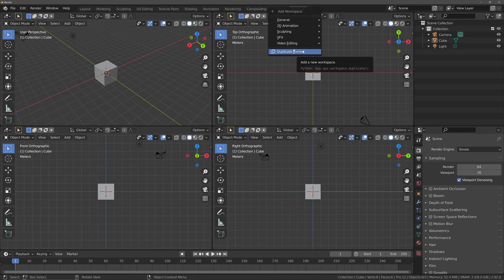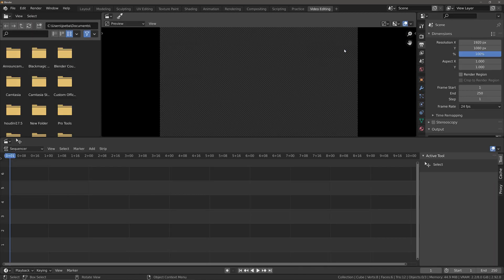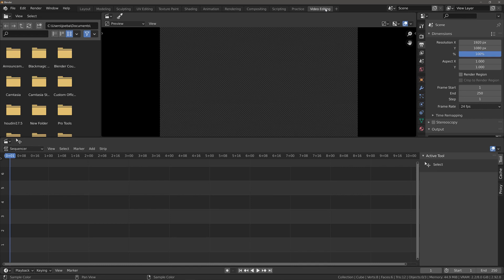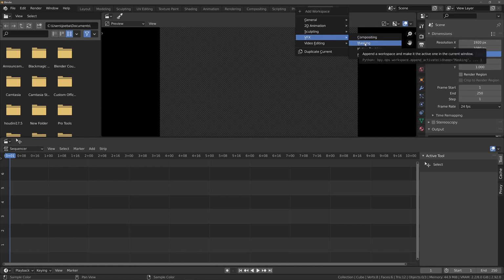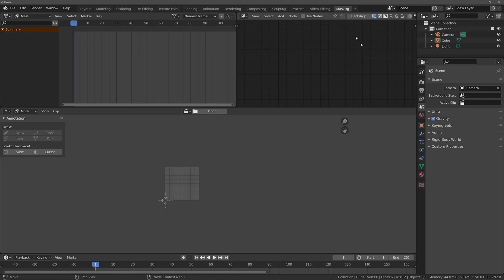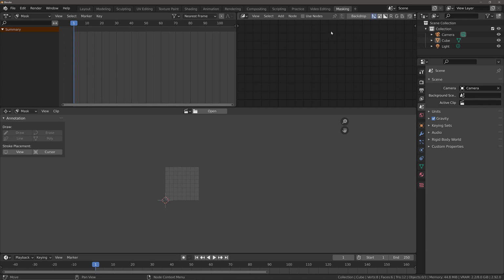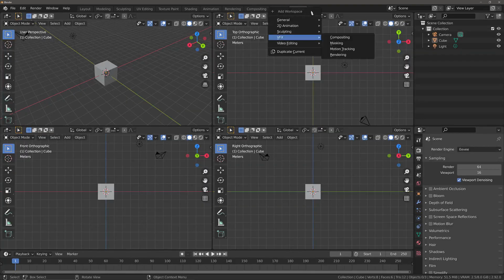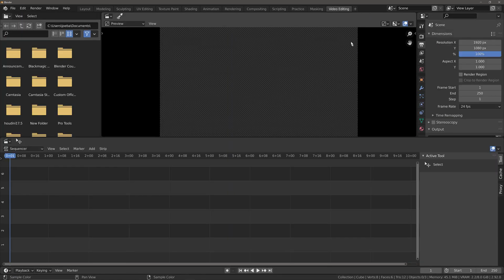178165 015 Adding More Workspaces Learn Blender 3D Become An Artist By Creating Over 50 Models